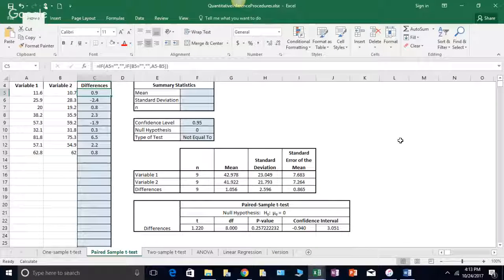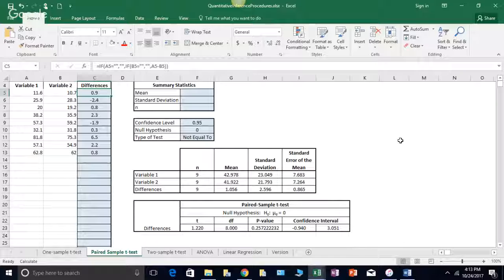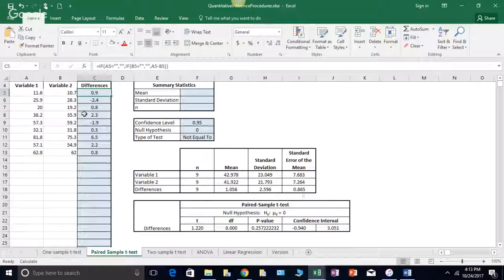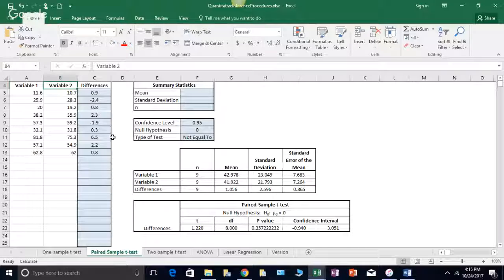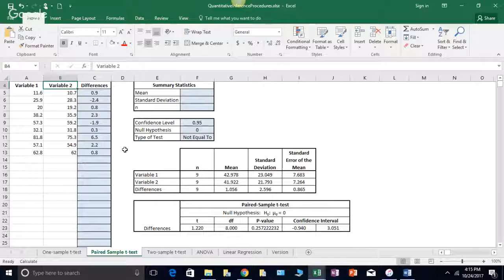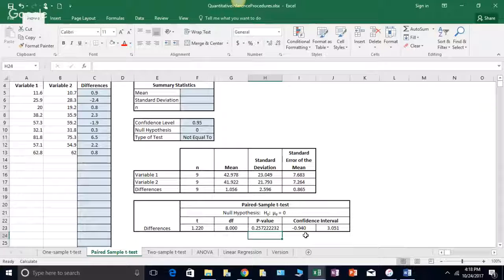Math 221A Lesson 12